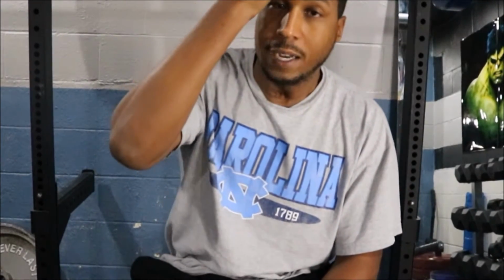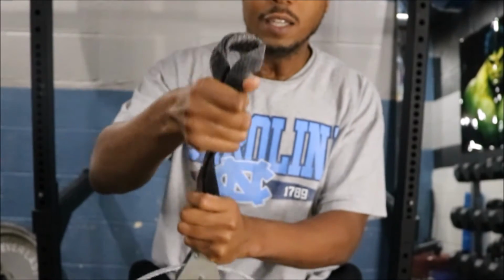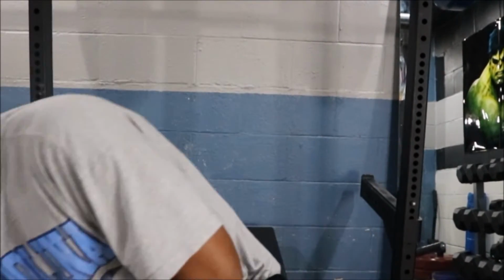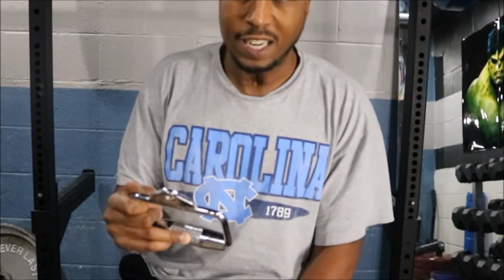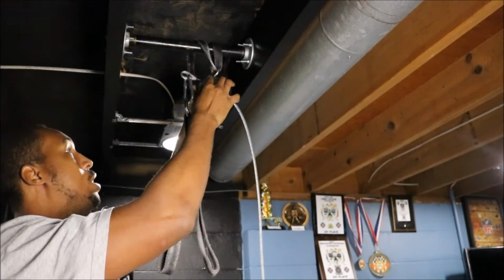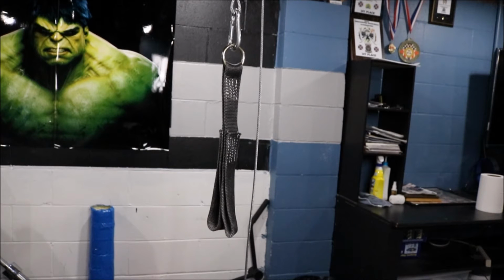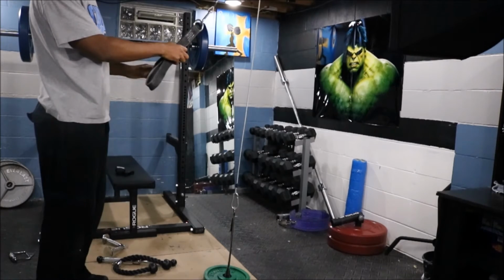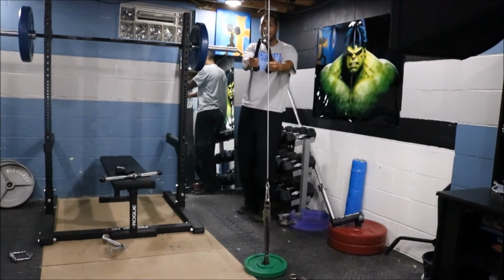Spud Inc: Econo Lat Pulley Review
The Spud Inc: Econo Triceps and Lat Pulley
This is my Product review on a piece of equipment that I love in my home gym set up the Spud Inc: Econo Triceps and Lat Pulley
Econo Pulley Lat Pulldown

WARNING: THE INFORMATION OFFERED IN THIS VIDEO IS OFFERED AS OPINION ONLY. ALWAYS CONSULT YOUR PHYSICIAN BEFORE TRYING ANY NEW DIET OR EXERCISE PROGRAM. THIS WORKOUT ROUTINE MAY NOT BE SUITABLE FOR YOU